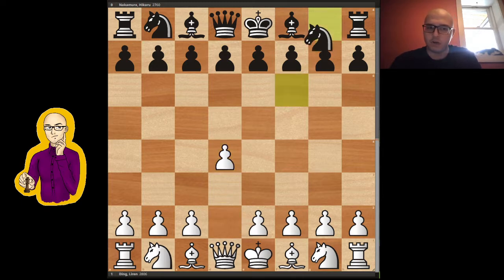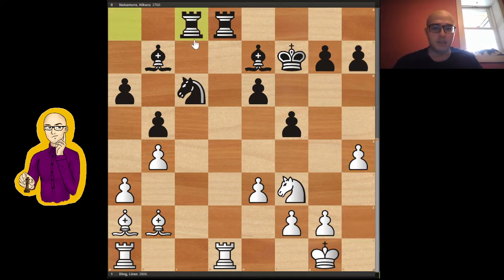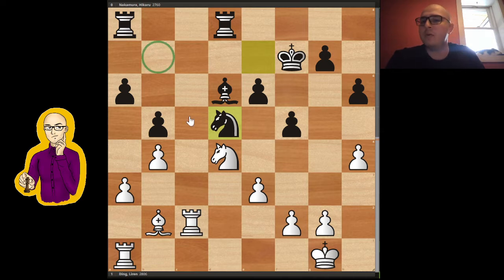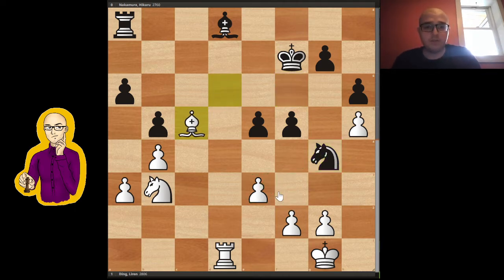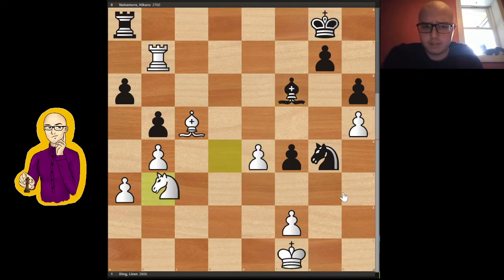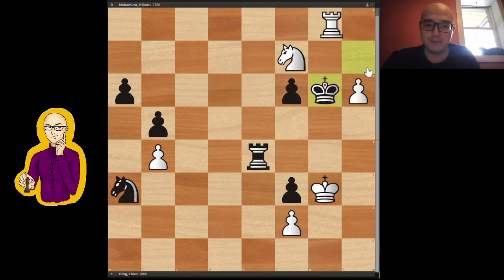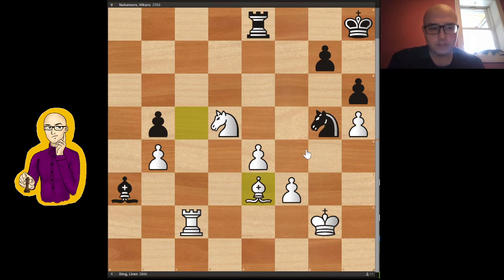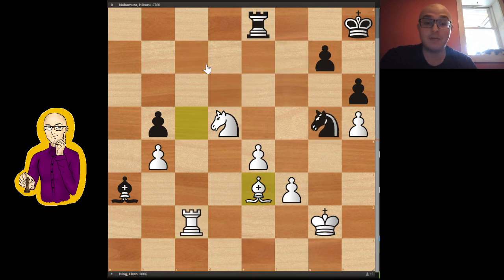Technique | Ding Liren vs. Hikaru Nakamura | FIDE Candidates 2022 ROUND 14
From round 14 of the FIDE Candidates Tournament, here I review and analyze the game between Ding Liren and Hikaru Nakamura

Congrats again to Ian Nepomniachtchi for winning the Candidates Tournament.